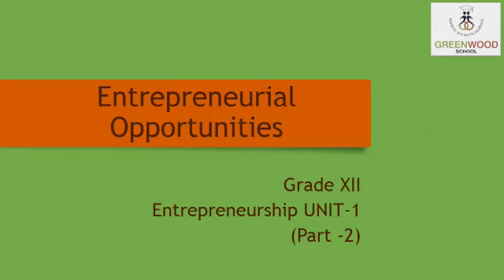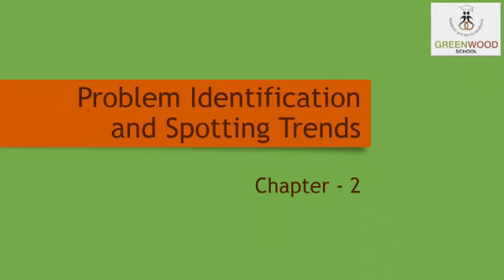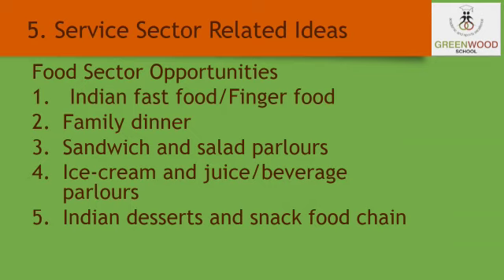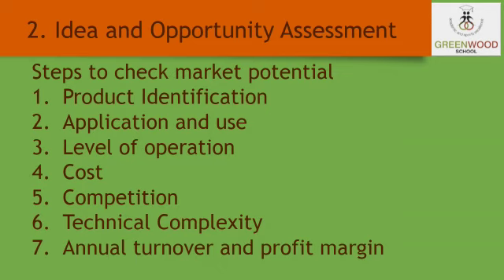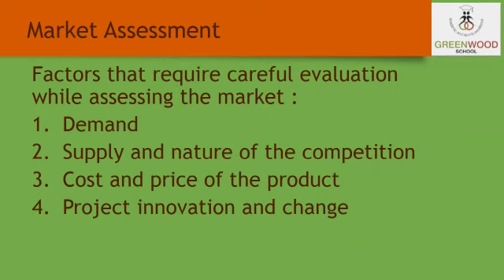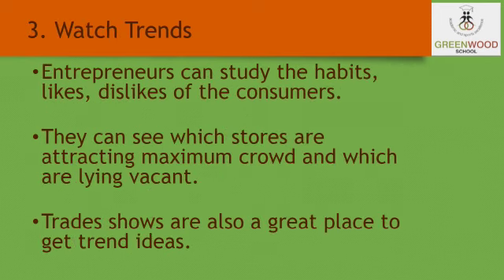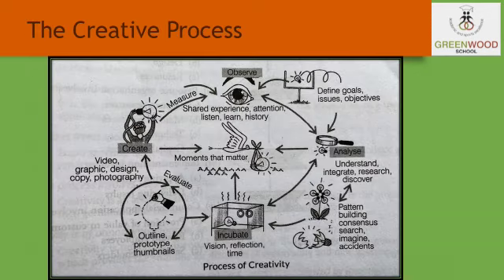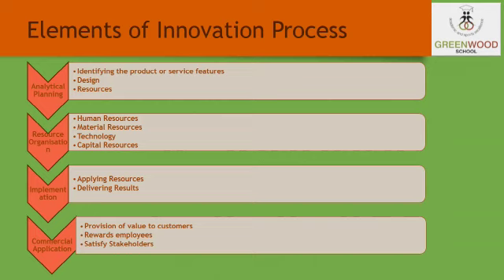Grade 12 - Entrepreneurship (Chapter 2 - Problem Identification and Trend Spotting)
Entrepreneurship (Chapter 2 - Problem Identification and Trend Spotting)